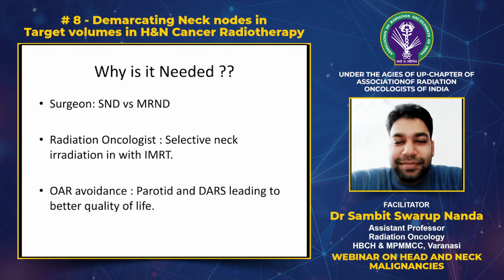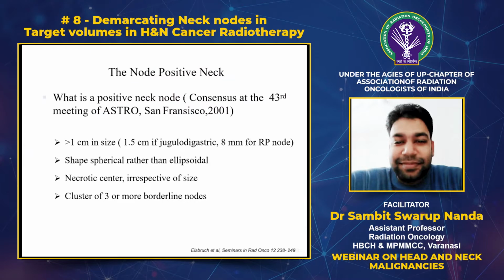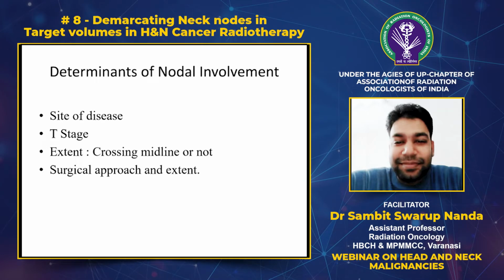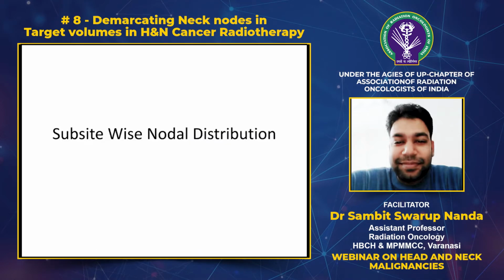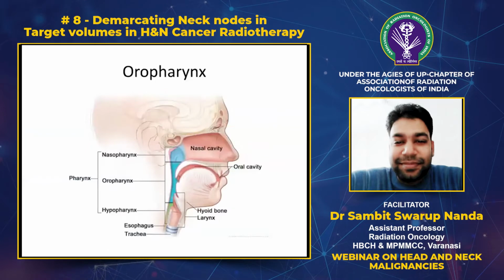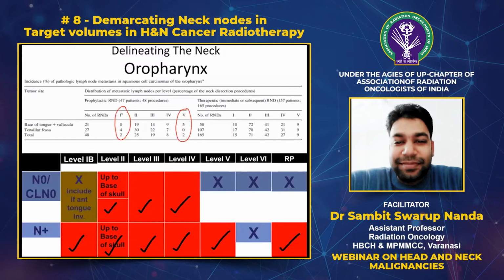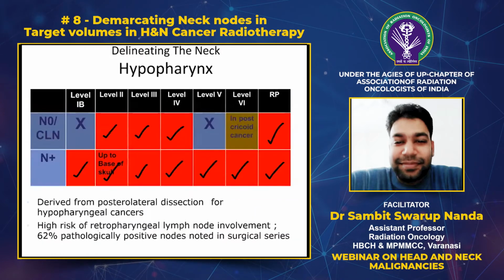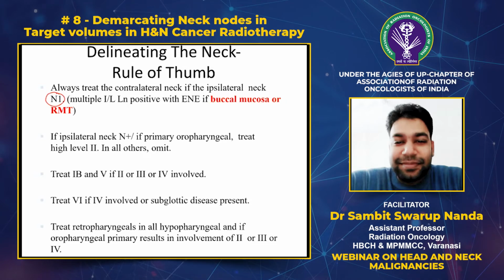ONLINE CLASS 8 II UPAROI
2# Head and Neck cancer
Faculty
Dr.Sambit Swarup Nanda